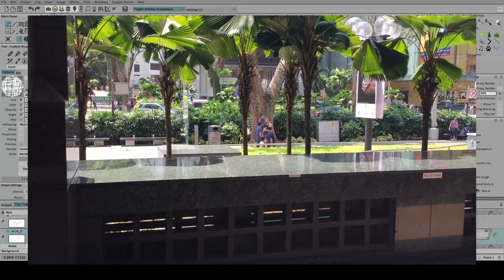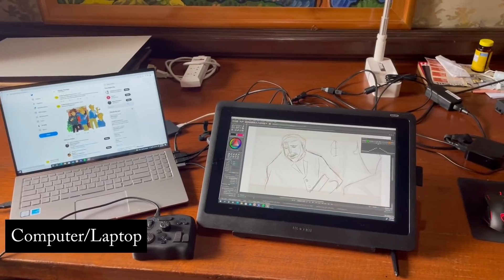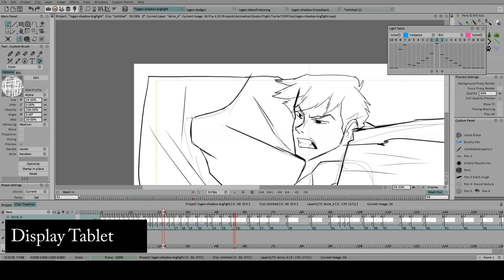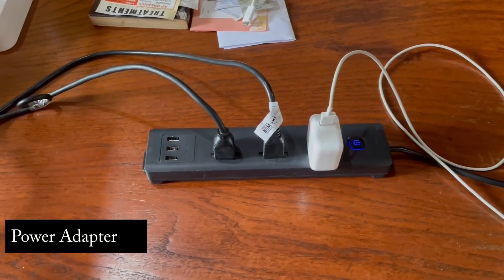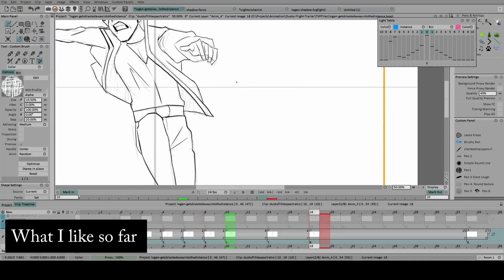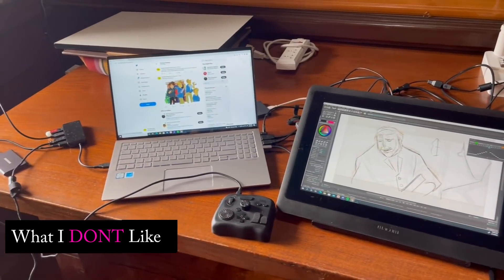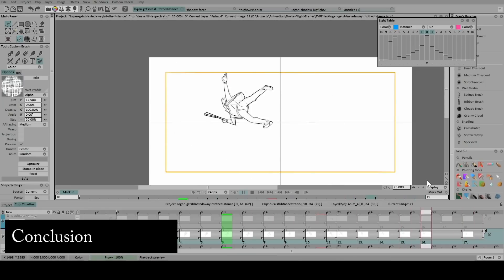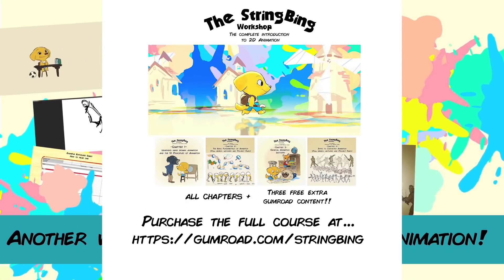Hey guy's I'm back - My travel workstation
In this video I talk about my workstation for traveling. This is a sequel to my video from a few years ago, Animation Production on the go. Sorry for the dusty set up, I also got some of our dog's fur on it

Software I use:
Animation - TVPAINT
3D - BLENDER